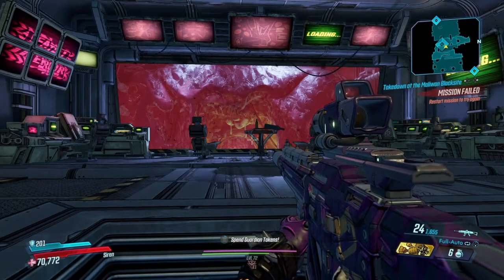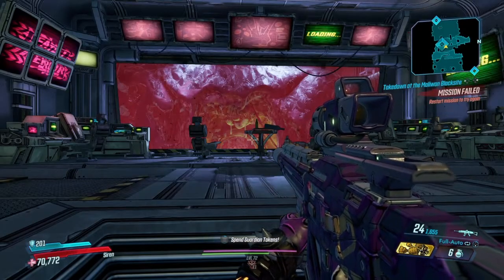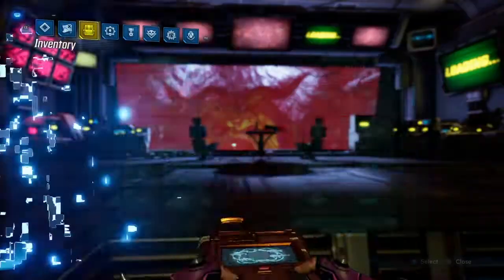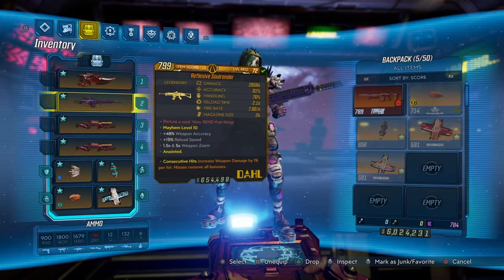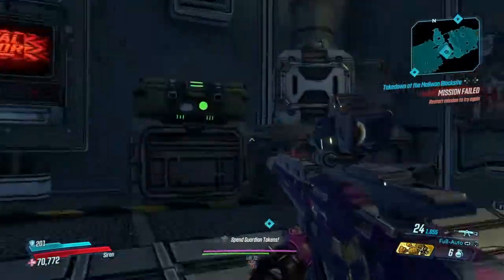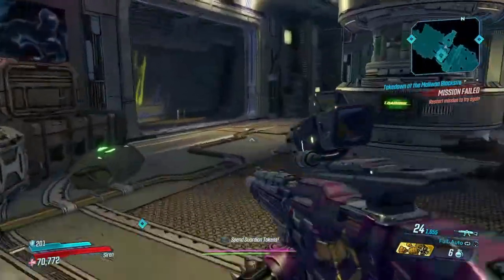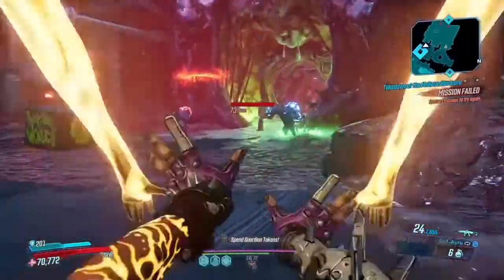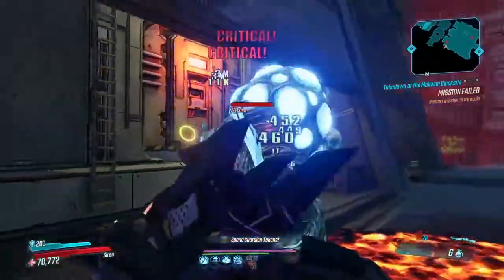Borderlands 3 | How To Farm The Soulrender: No Save Quit Method (Legendary Farming Guide)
How To Farm The Soulrender Ar. Plz enjoy☺